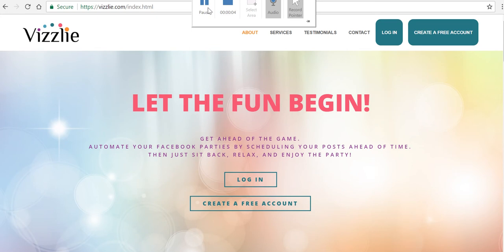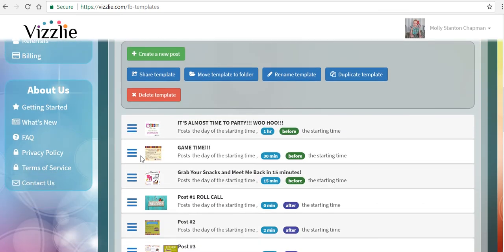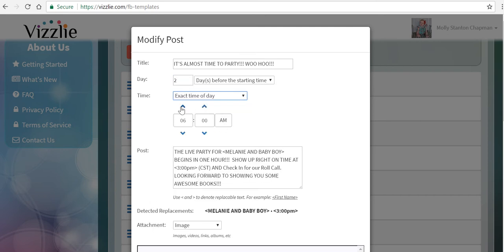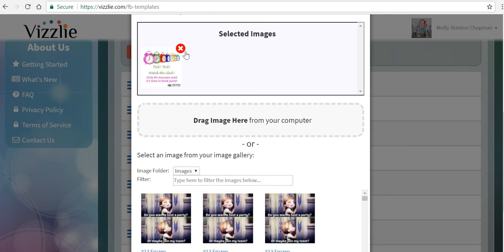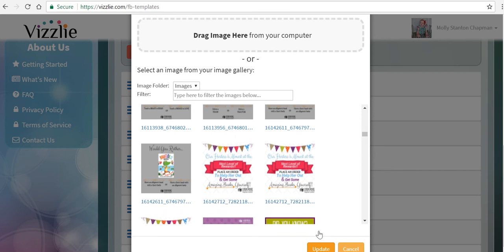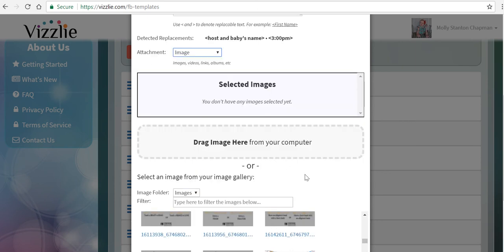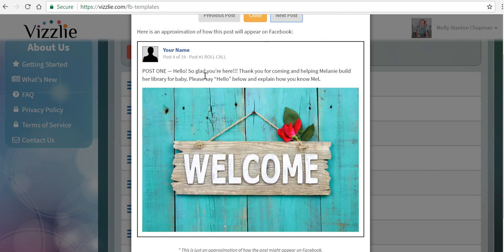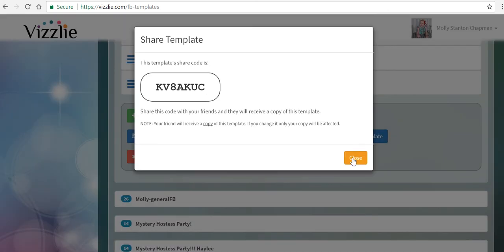edit vizzlie templates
This video will show you how to edit a vizzlie template once you have the template code imported into vizzlie.